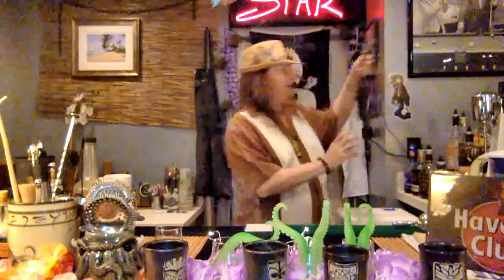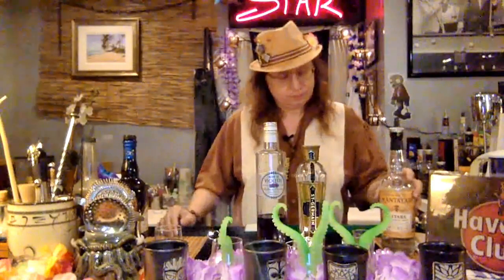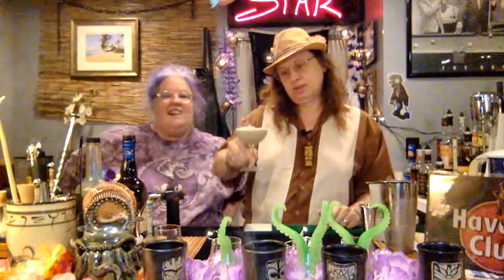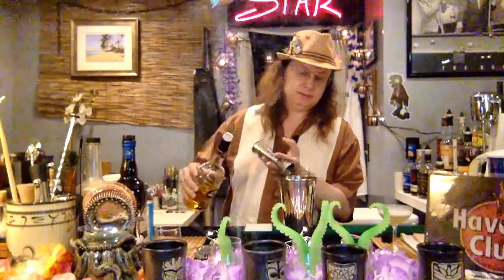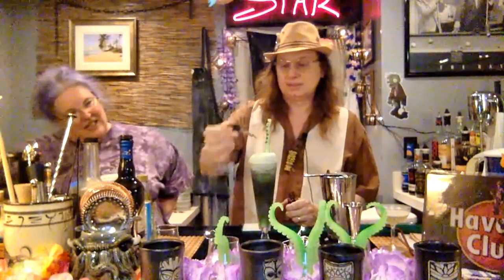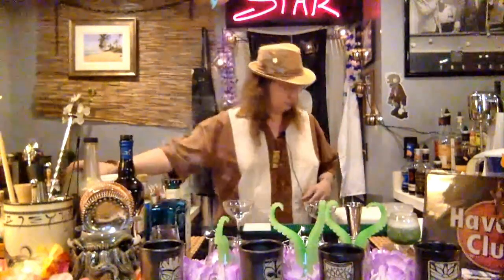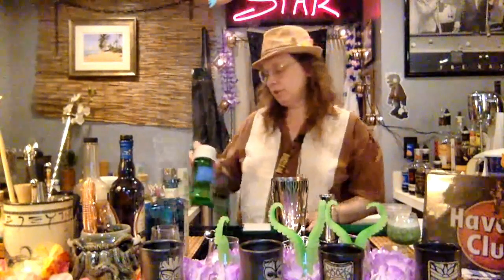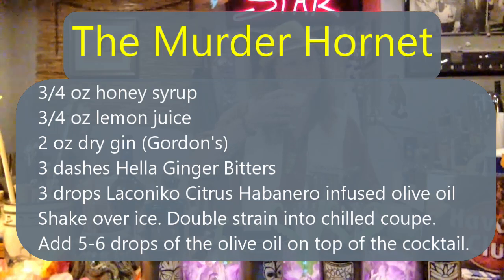Quarantiki #25 Ghost Flower, Worst Year, Murder Hornet - Cocktails for the Haunted Tiki Party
Quarantiki #25
Cleanup and Edit of Episode from  10/4/2020
Drinks: Ghost Flower, Worst Year, Murder Hornet

S&R Liqours  1015 18th Street Northwest Washington, DC
Ghost FLower

Lemon Extract
Hella Ginger Bitters